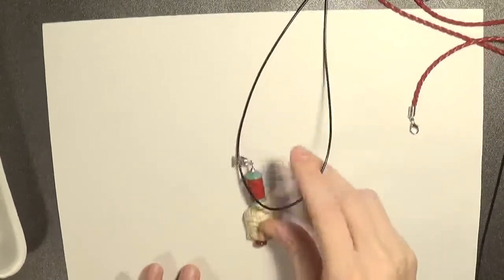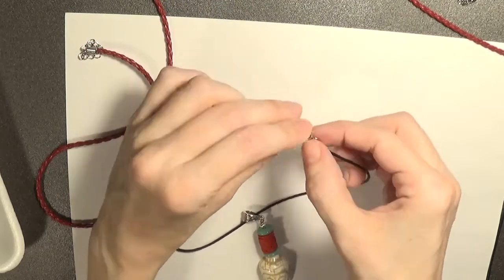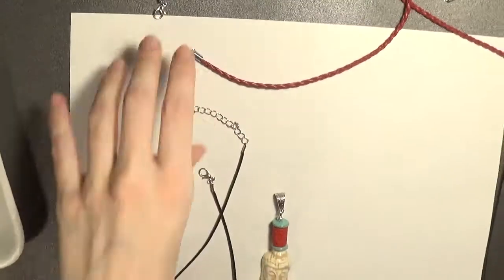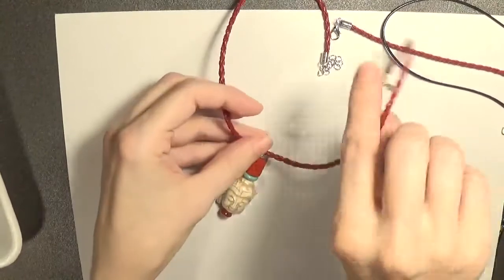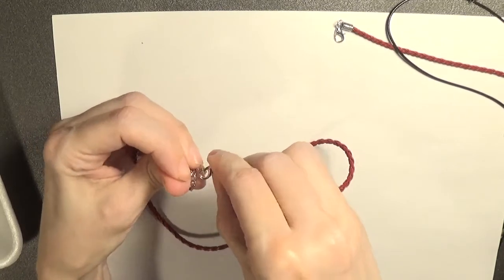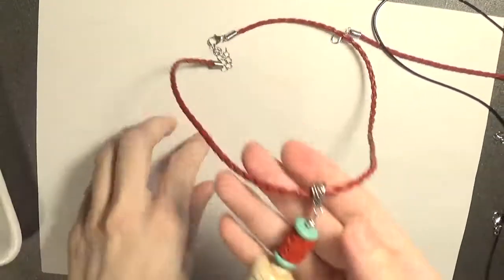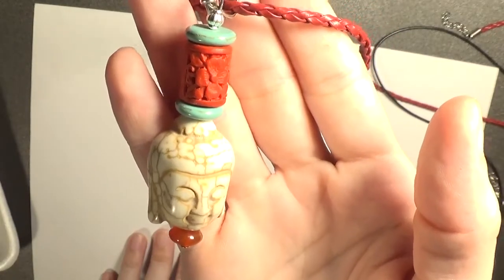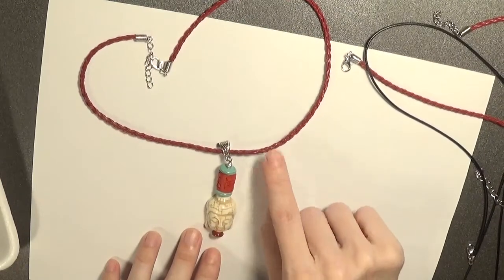73 DIY NECKLACE PENDANT ASMR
73 DIY NECKLACE  PENDANT ASMR